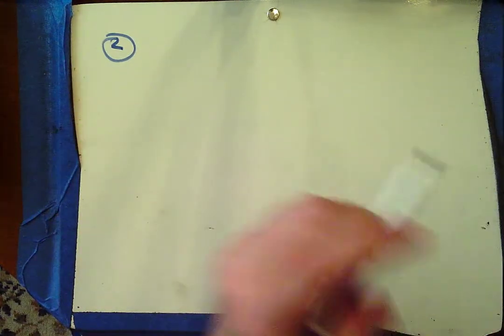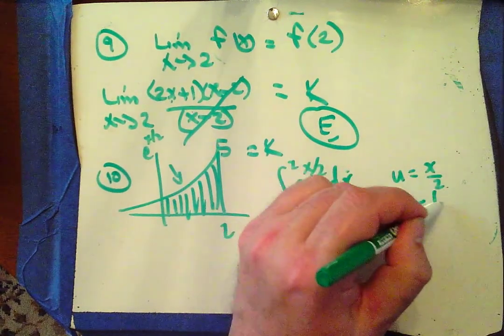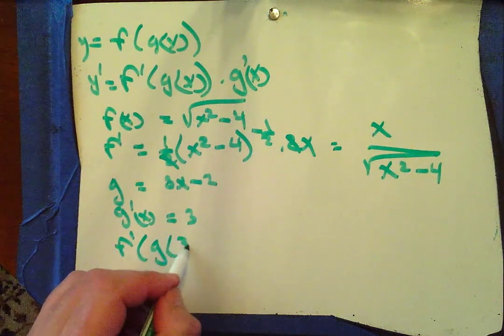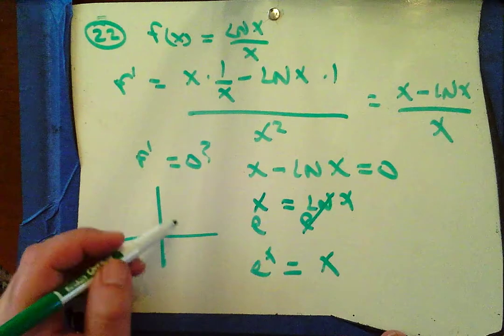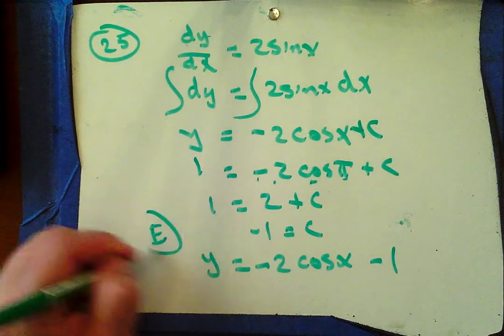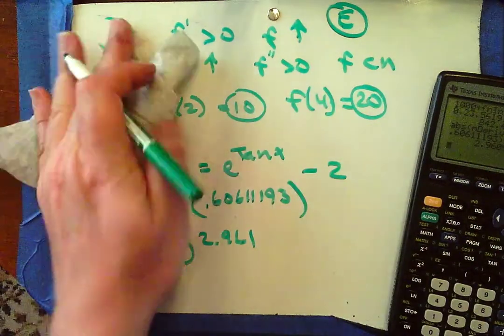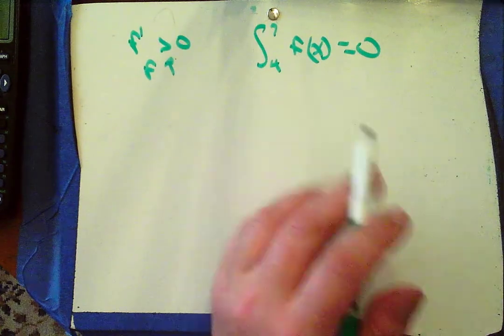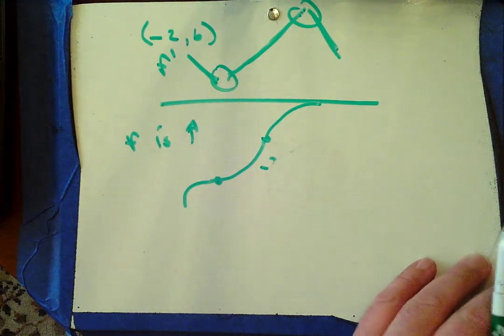AP Rev 14 MC 4